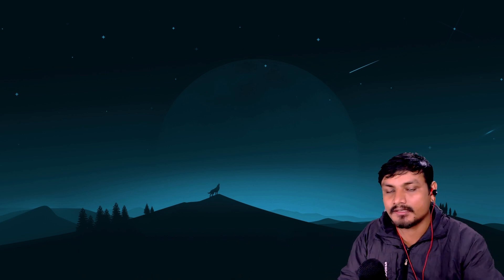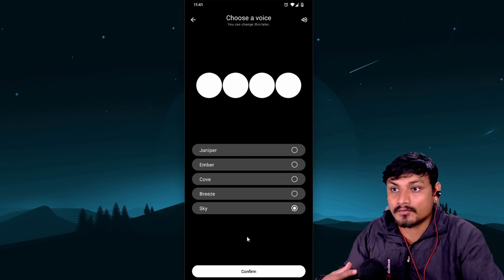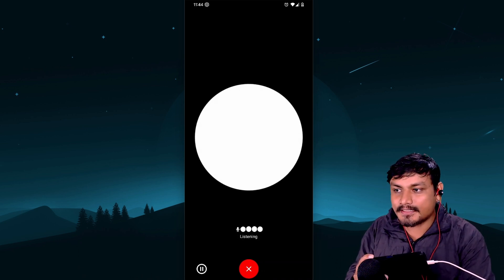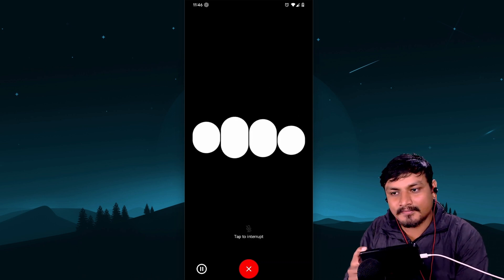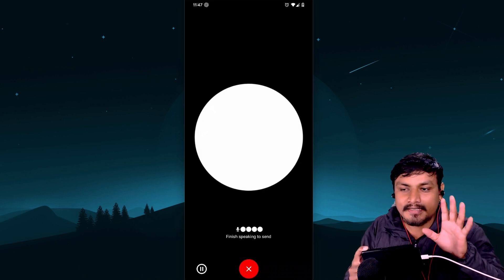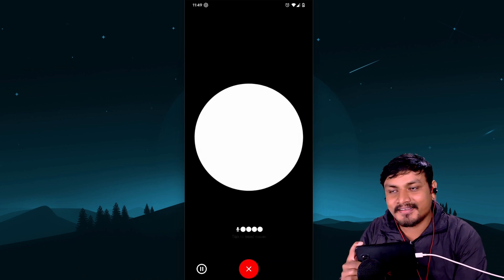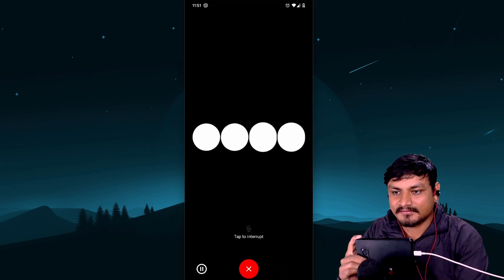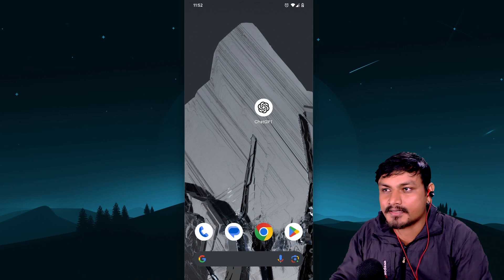This ChatGPT feature blew my mind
Maybe I'm a bit too late for this, but man, this is actually insane, if you have not tried this yet then you should try it...